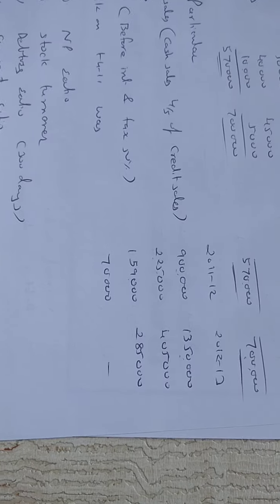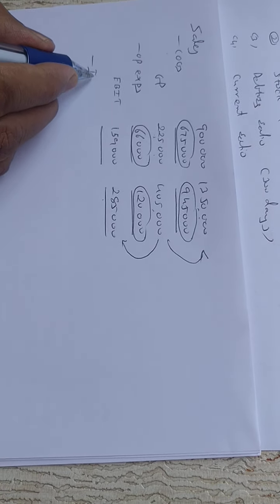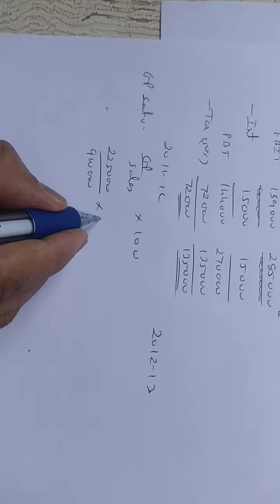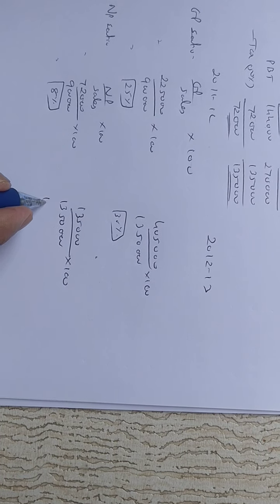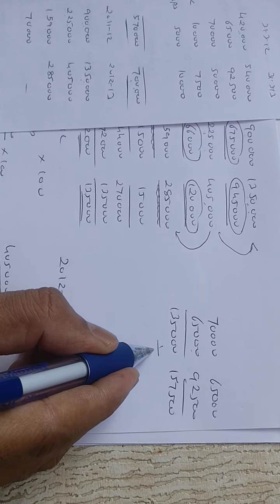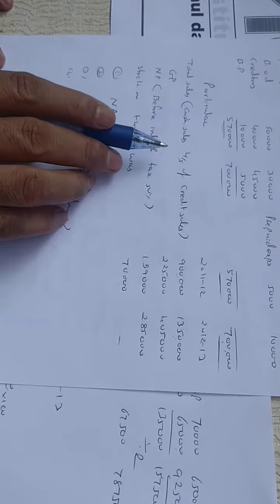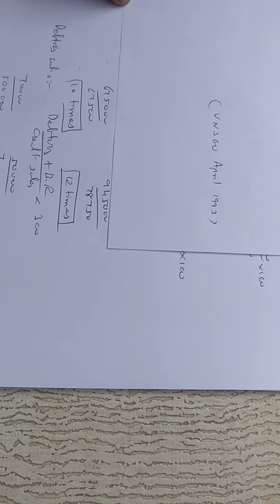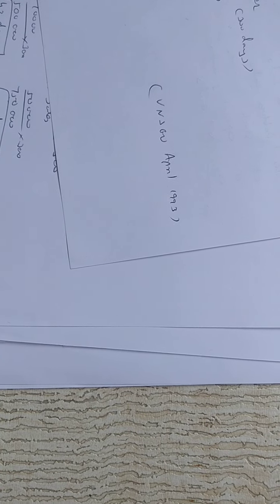ty eng R2